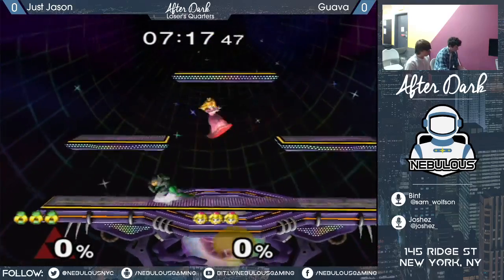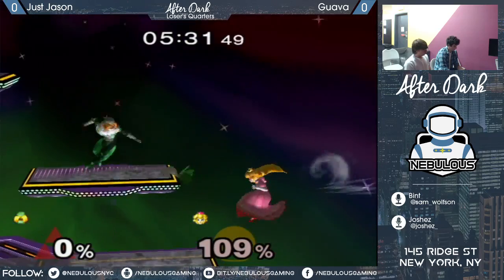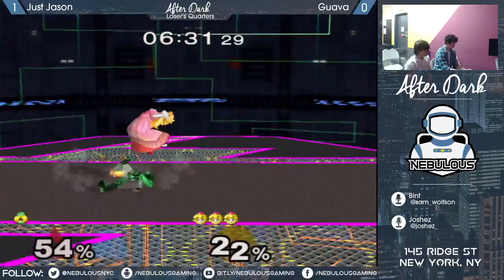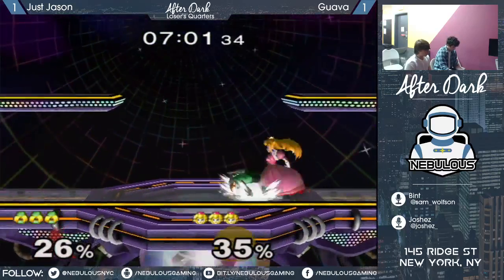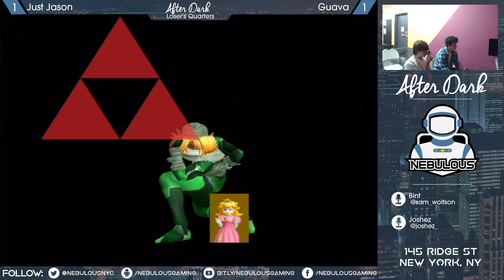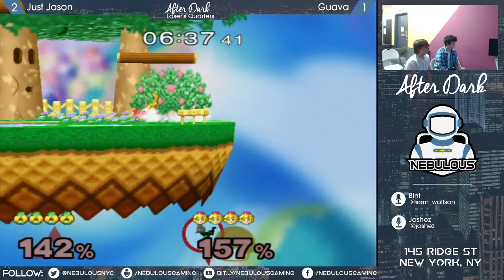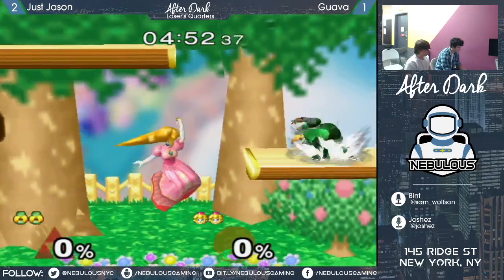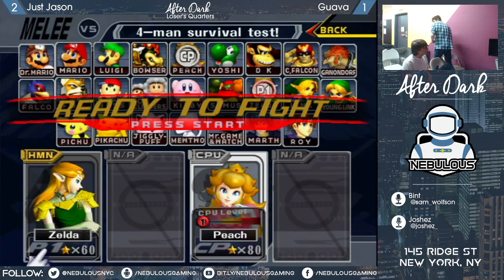Nebs After Dark #48: - Loser's Quarters: Just Jason vs. Chuuper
VOD fromNebs After Dark #48 created by khz's auto vod uploader